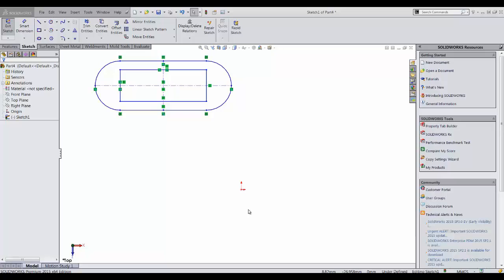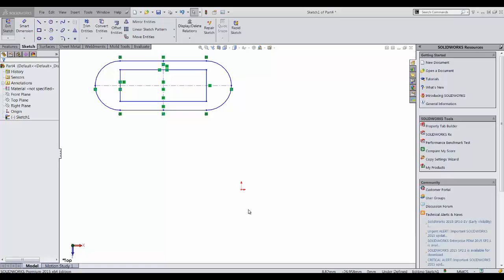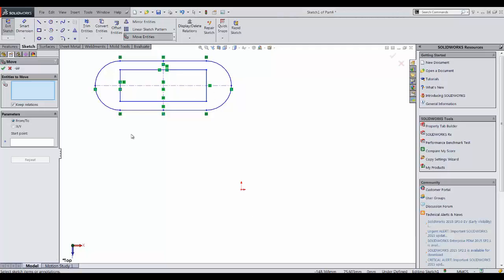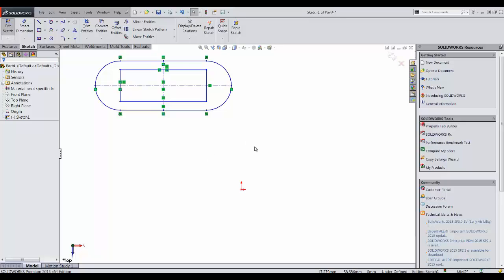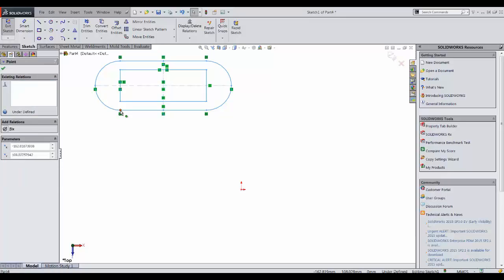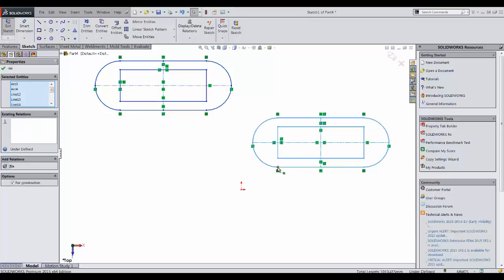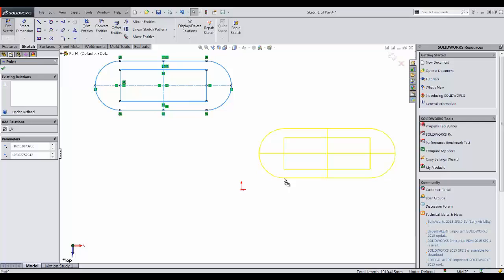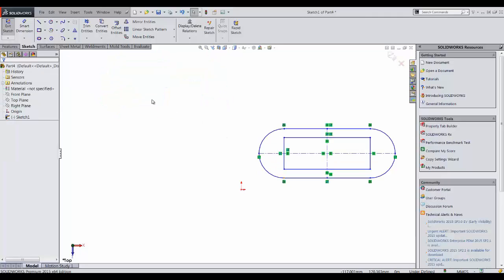SOLIDWORKS Tutorial - How to Move Sketch Entities While Preserving the Relations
Show of hands. How many of you knew this trick?